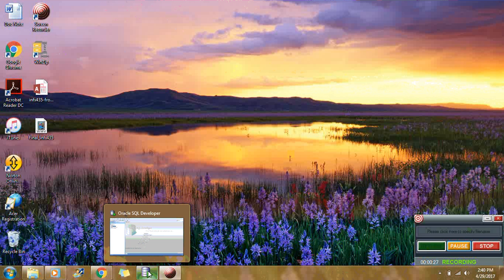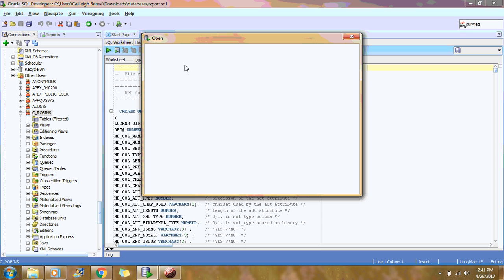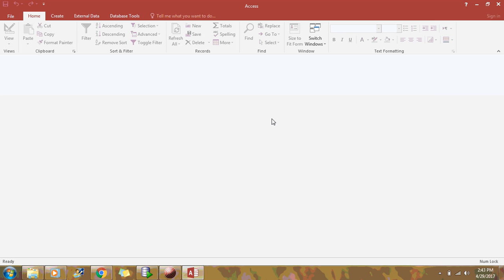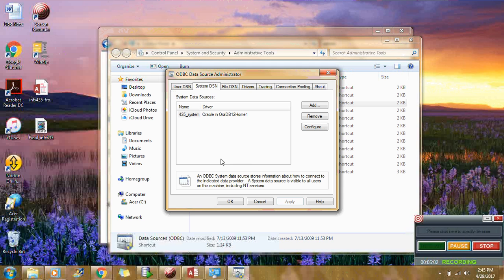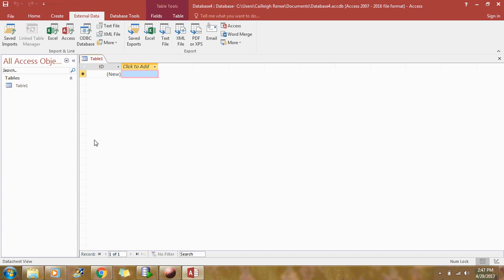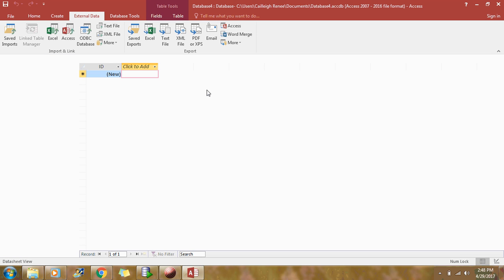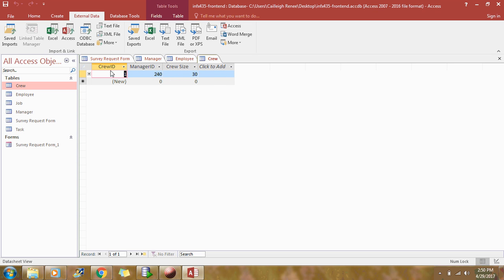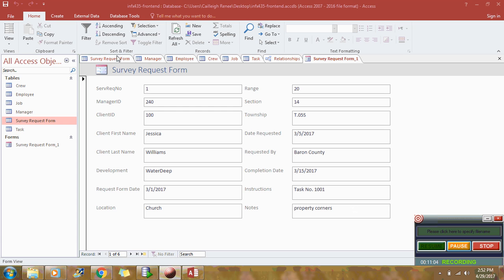Linking Oracle and Access- Back and Front ENDS